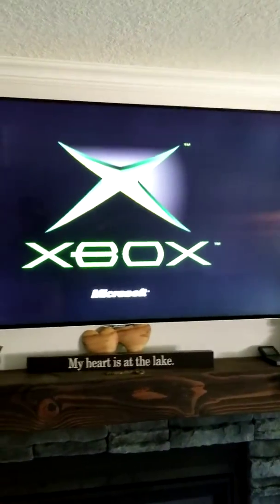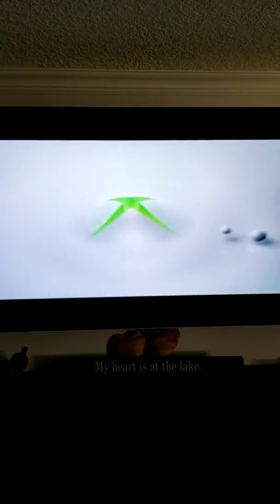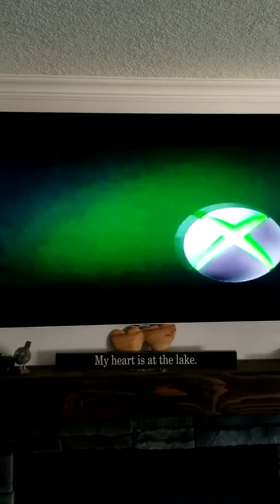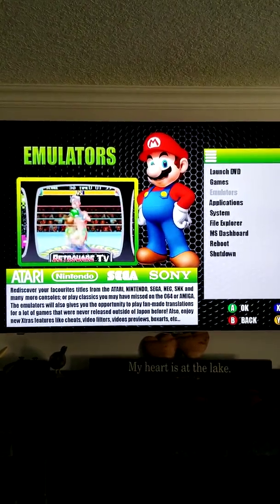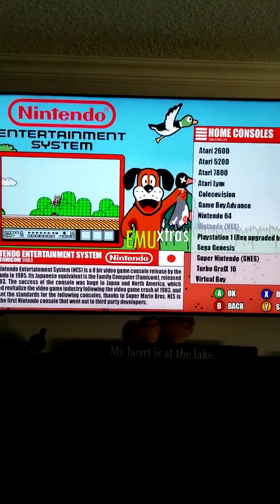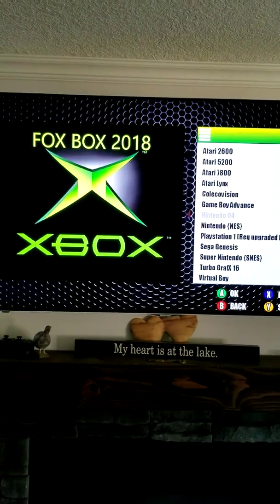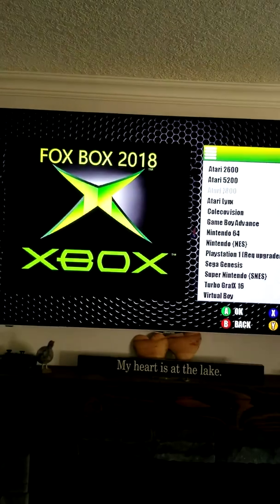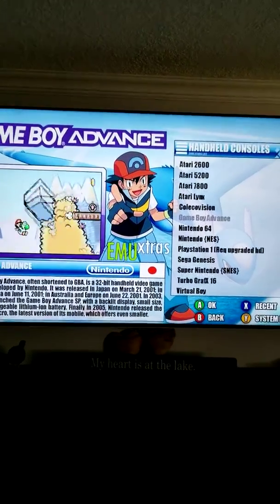2018 Original Xbox Softmod with Stock Hard drive.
OG Xbox with stock hard drive soft modded and HD maxed out with 12 systems and all there games. Full North American collection for each system!